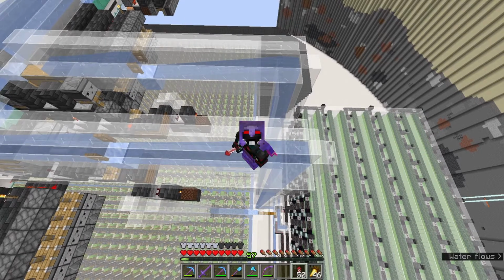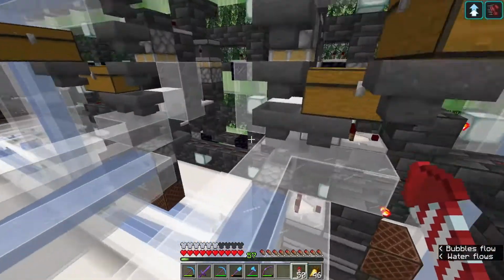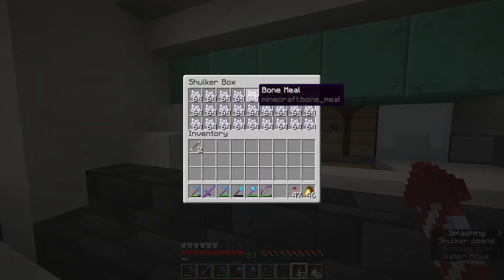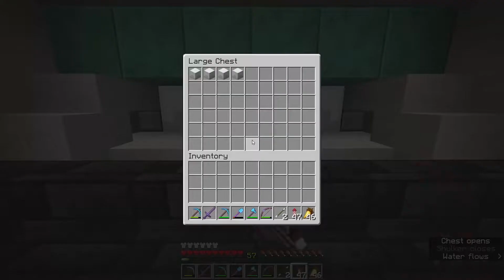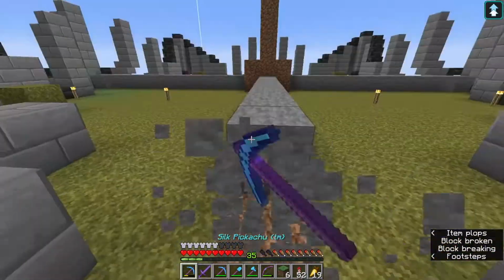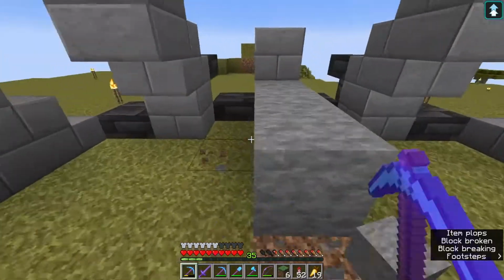Titancraft S7 Ep 8: Control+C, Control+V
Now that all of our "starter farms" are out of the way it is finally time to help out Caable at our base. In this episode I built a new keep overlooking the old.